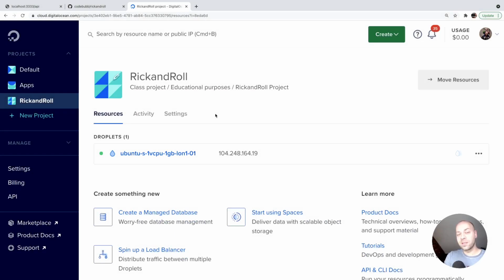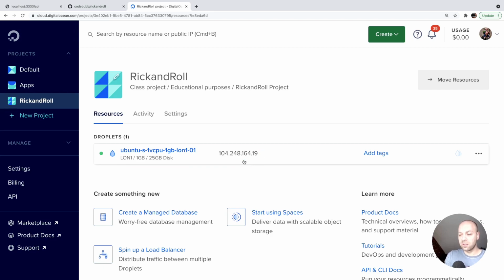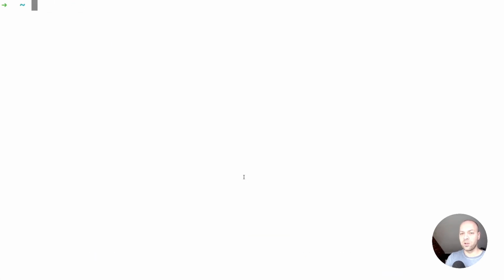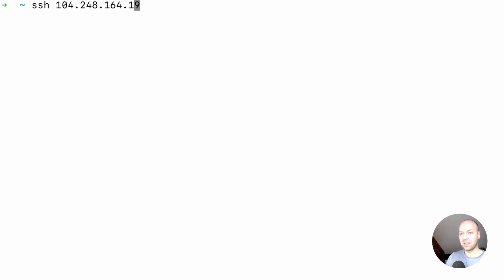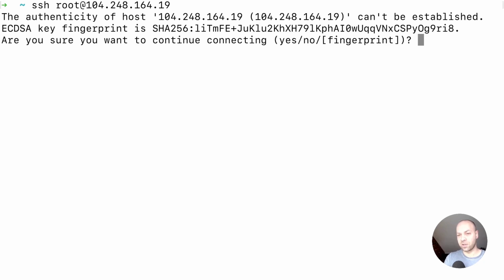DevTips Daily: Rick and Roll Project - Connecting to our server via SSH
If you want some free credit from Digital Ocean to setup your server, click this